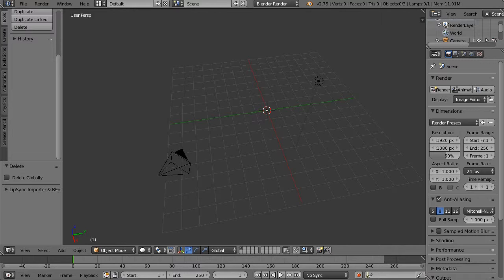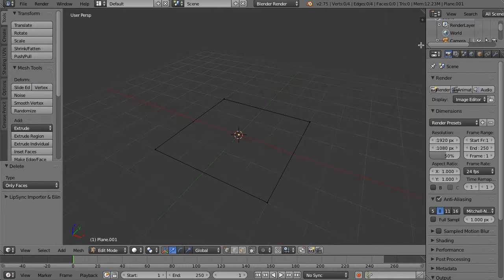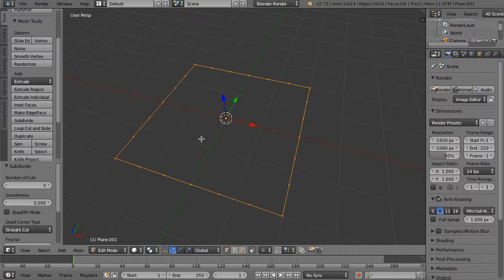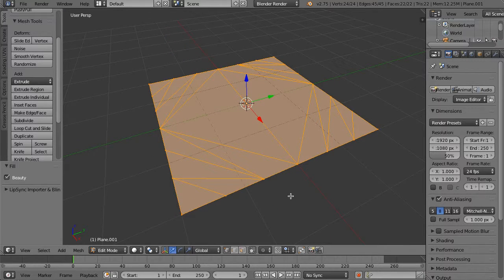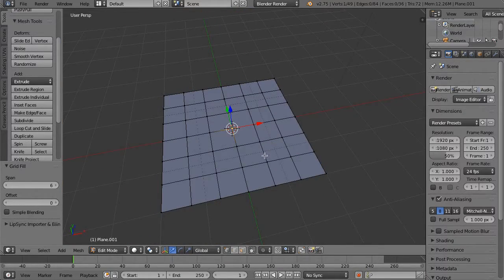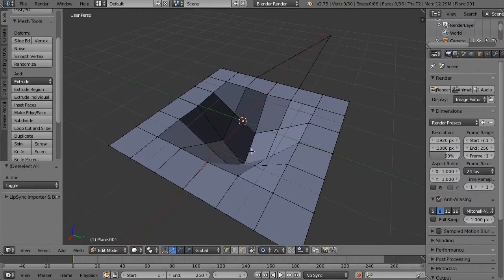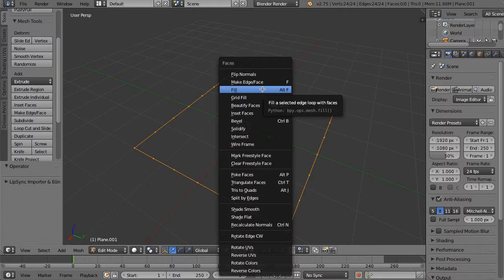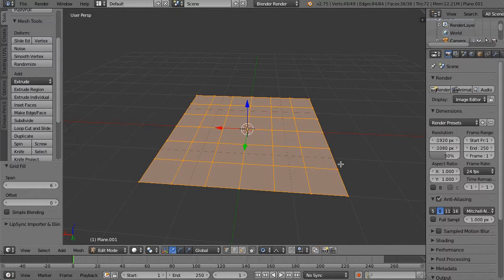Blender Tip #10 - Filling faces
Today we are taking a look at filling faces in with Blender.  There are some hidden options that allow you to easily put in some new faces when you have a void to fill.  Blender is an awesome 3D modeler, animator, and compositor that is free and open source.